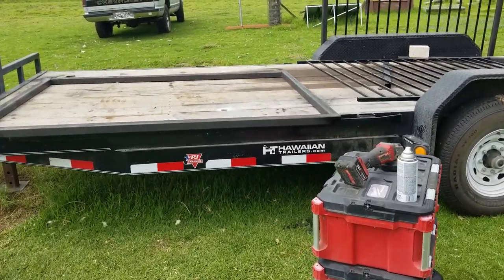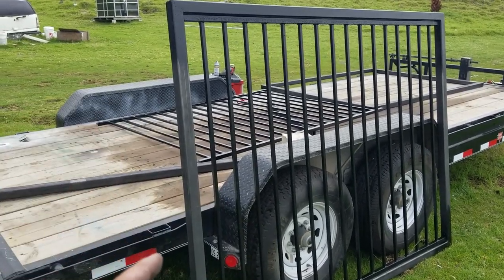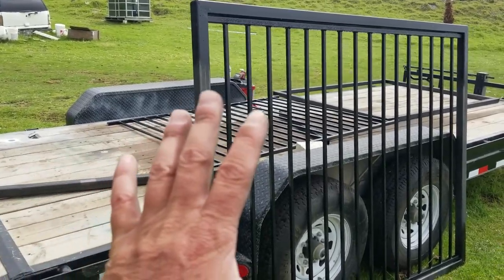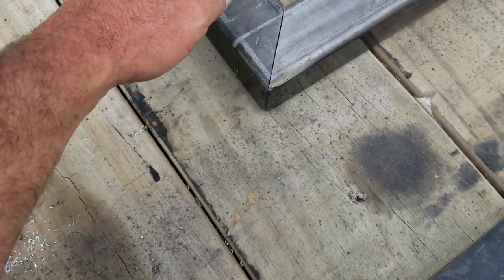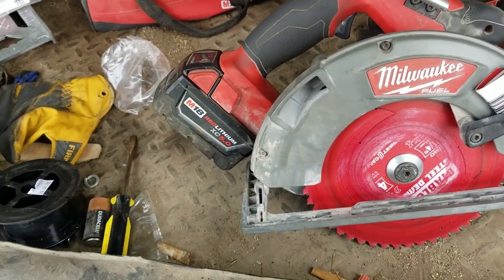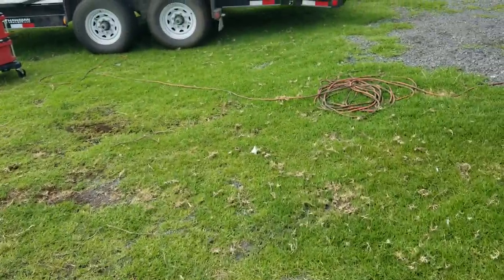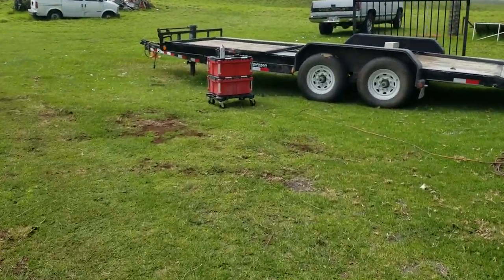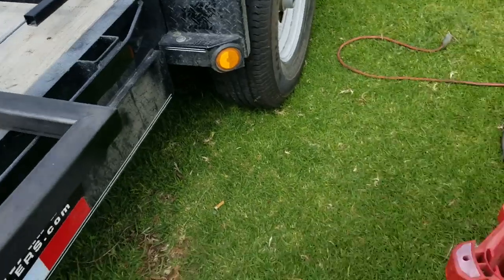Building New Driveway Gates For The Ranch